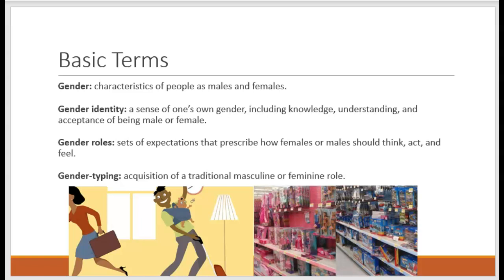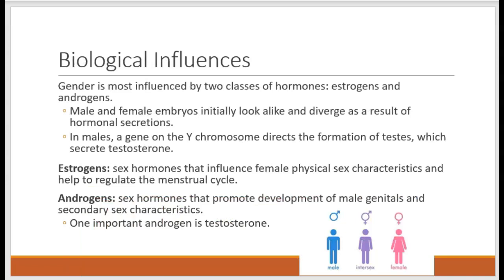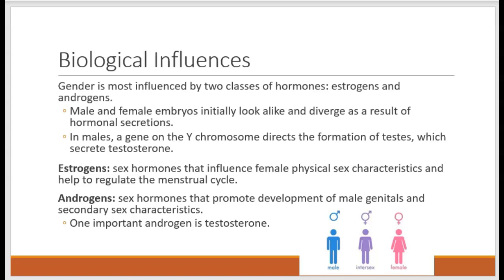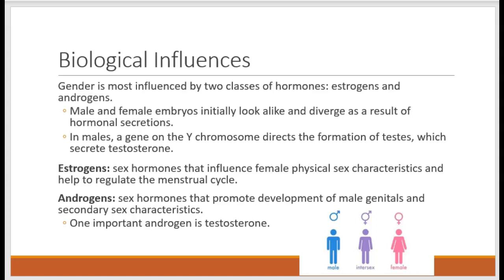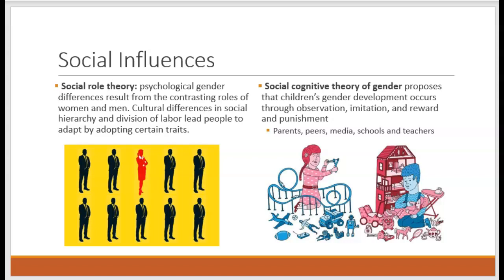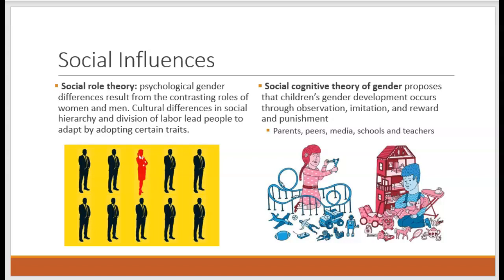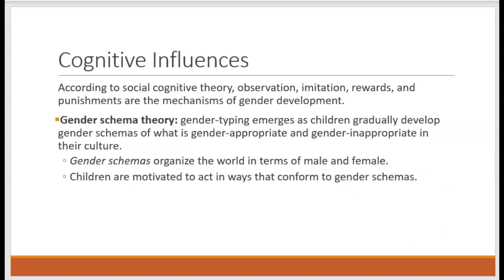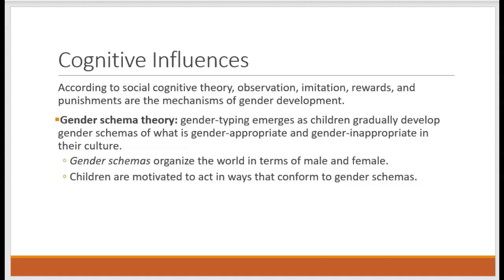Biological, Social, and Cognitive Influences on Gender